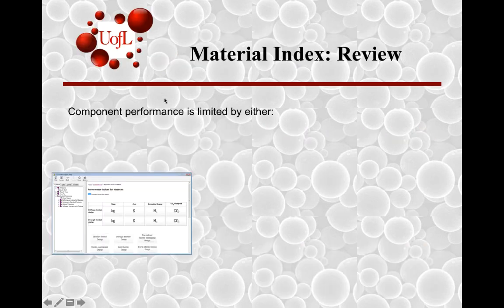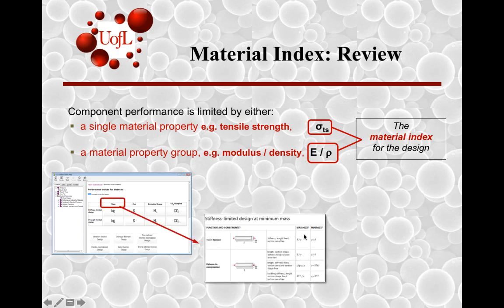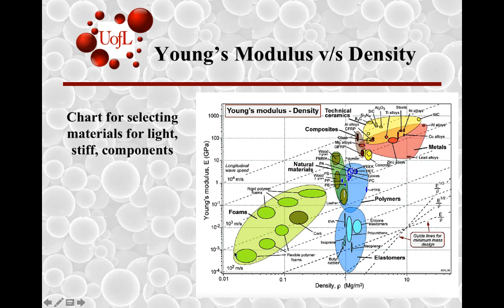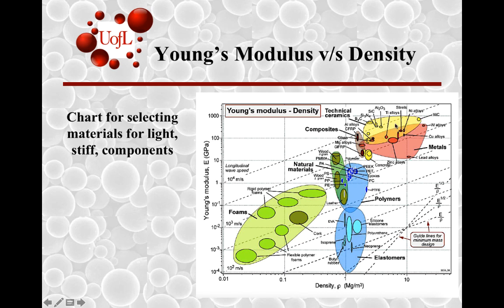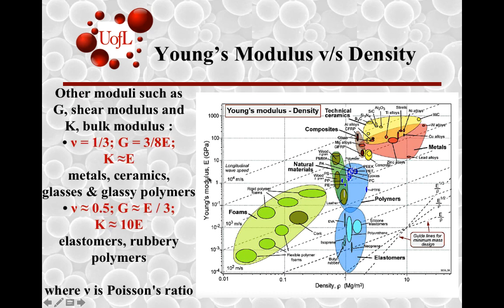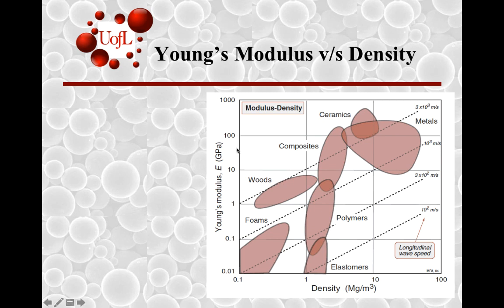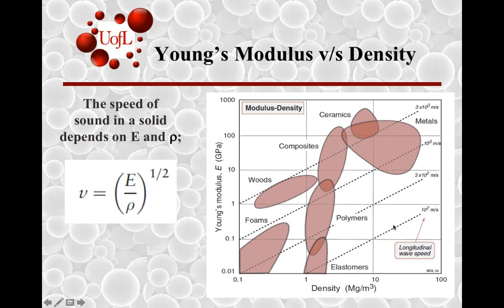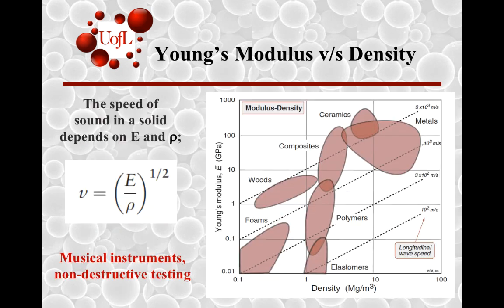ME 575 DFMDT Lecture 3 Property Charts Part 1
This is the first part of the  five-part Lecture #3 on Property Charts in Module 1: Materials Selection from the course on Design-To-Manufacture Digital Tools taught by Prof. Sundar V. Atre, Endowed Chair of Manufacturing & Materials at the University of Louisville.